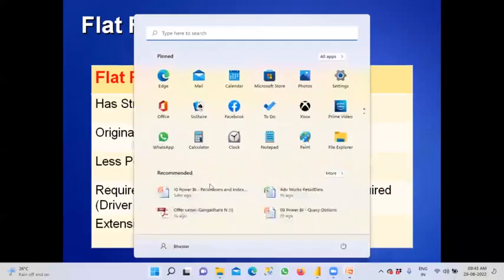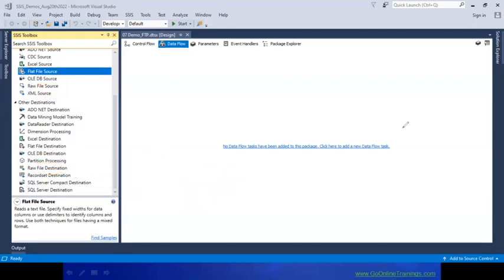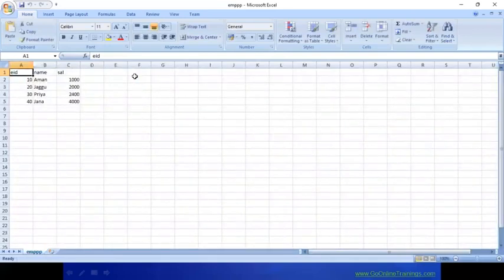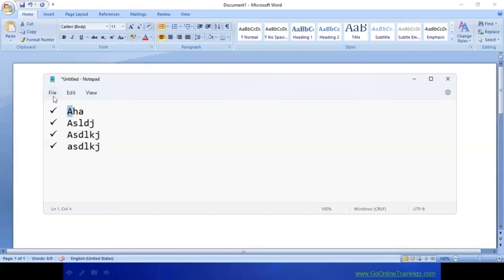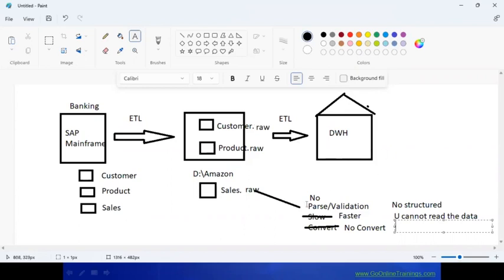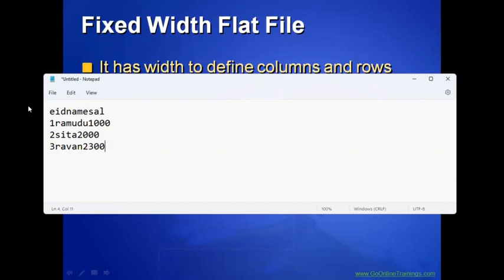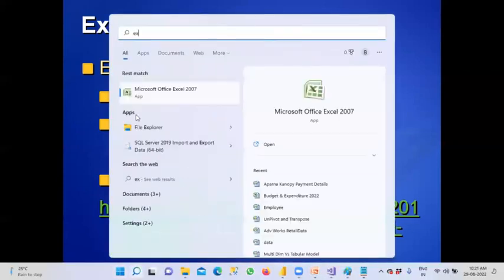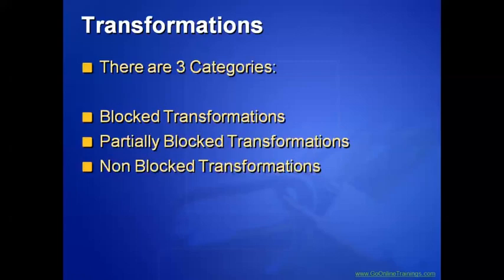08 SSIS Raw File and Flat File, Sources and Dest Bhaskar Jogi School